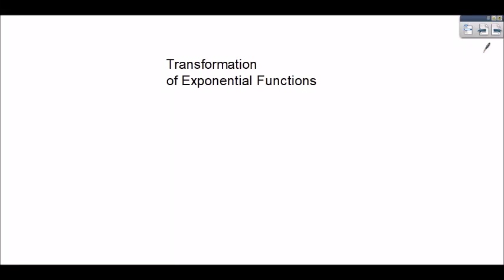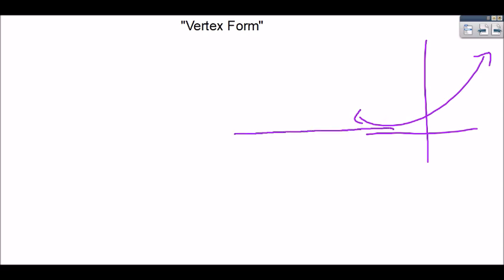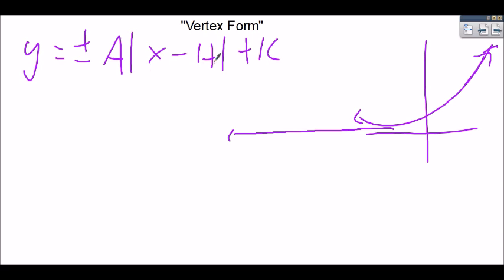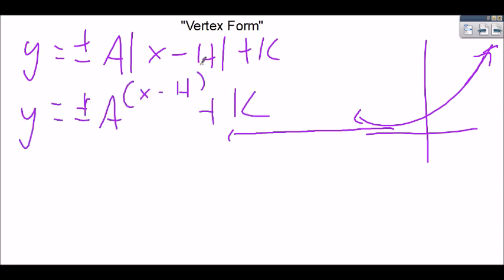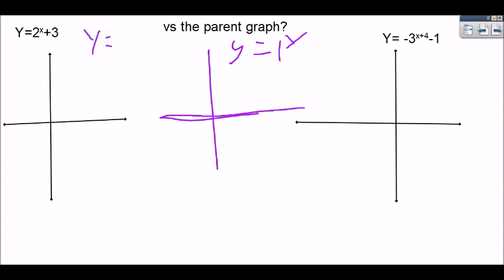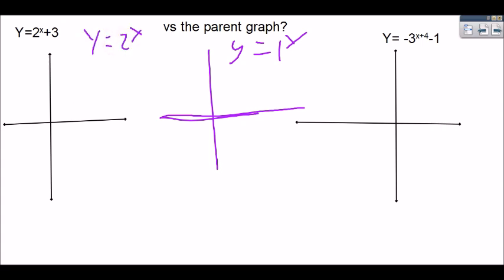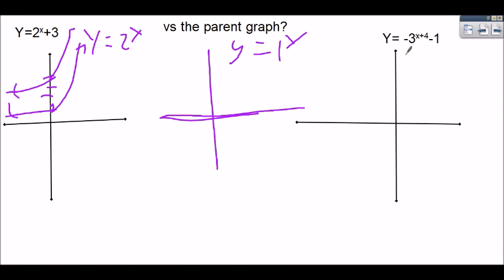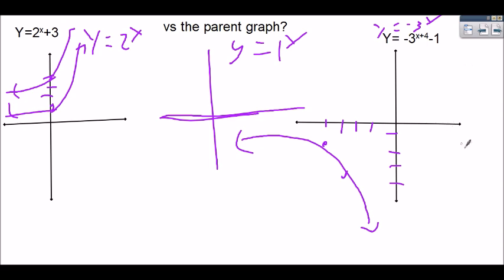Transformation of Exponential Functions